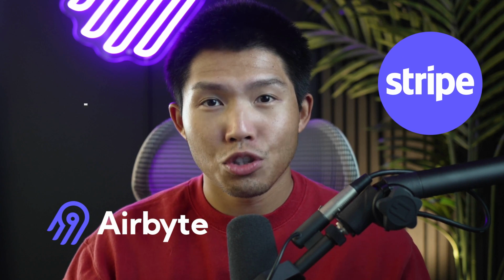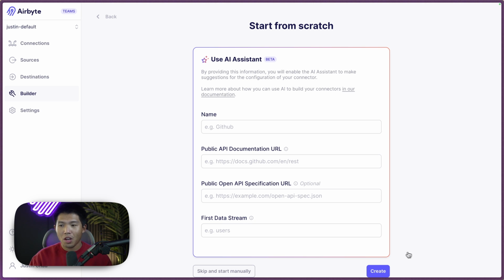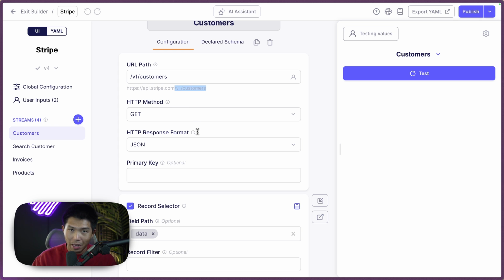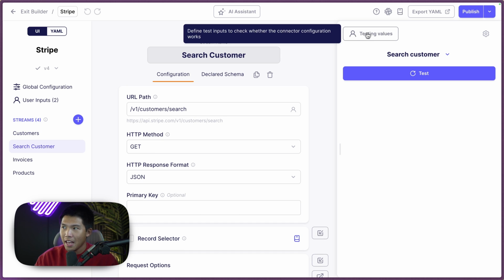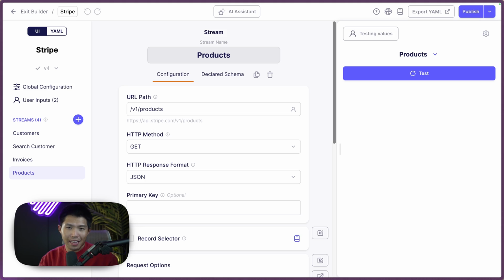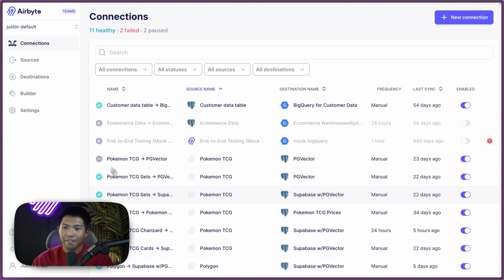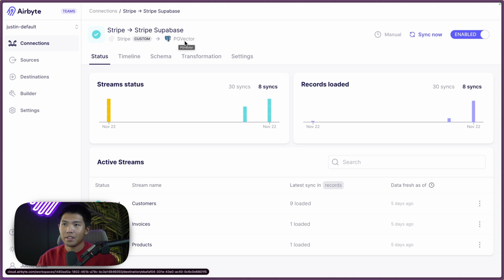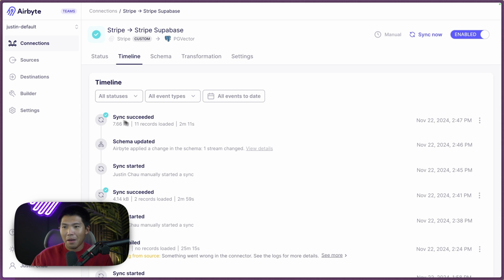How to Build an E-commerce AI Data Pipeline in 3 Easy Steps | Part 1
In this video, we'll be creating an e-commerce AI data pipeline that pulls data from Stripe, move it over to Supabase, create an AI chatbot using the OpenAI API and from there, we'll be able to chat with our data which can be accomplished in three easy steps!